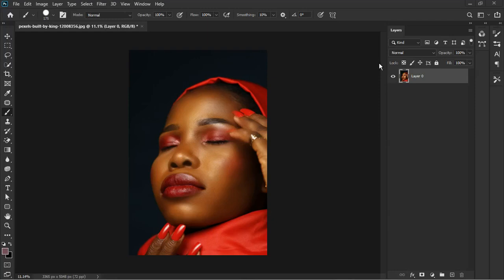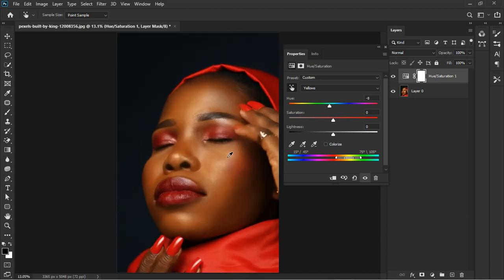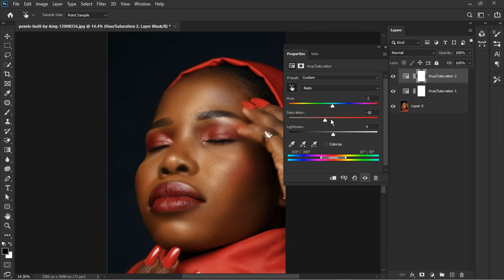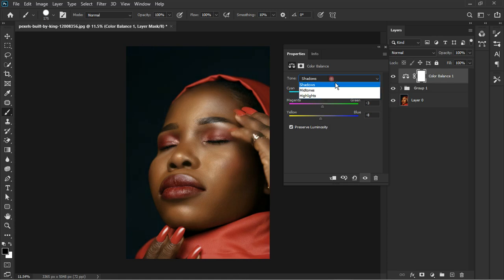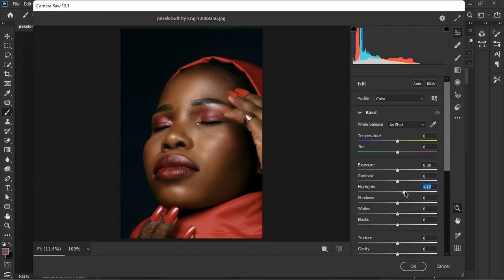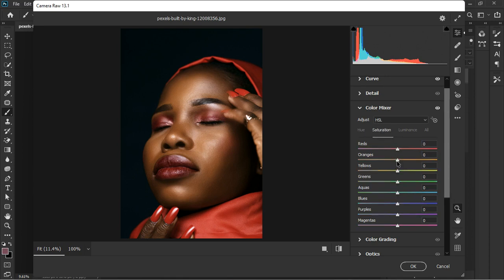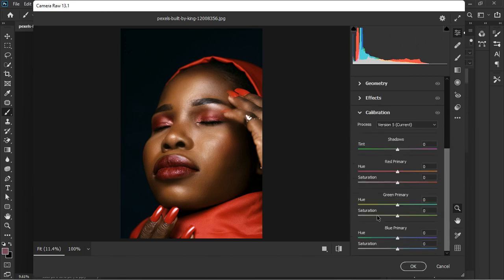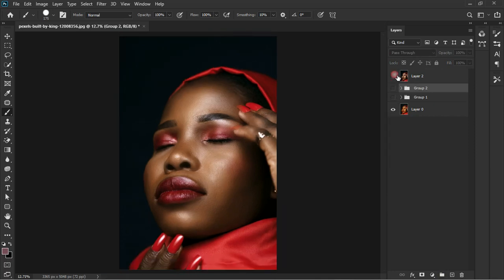Easily FIX Extreme Color Cast with Just 3 Adjustment Layers in Photoshop- Image Retouching Tutorial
You can fix any color cast with this technique. You can also save it as a LUT or action.